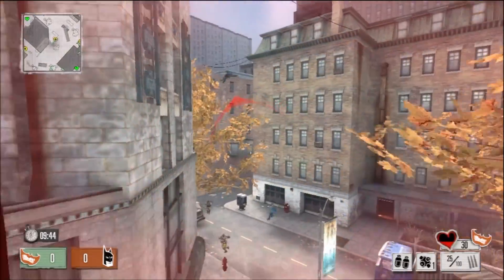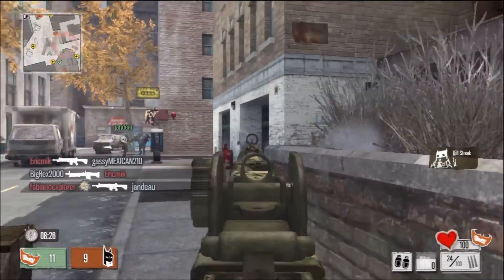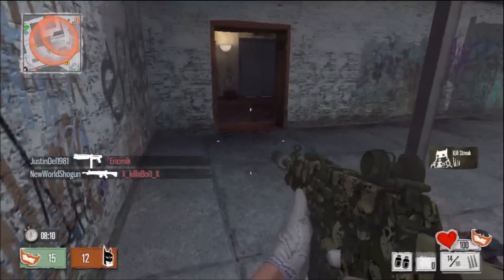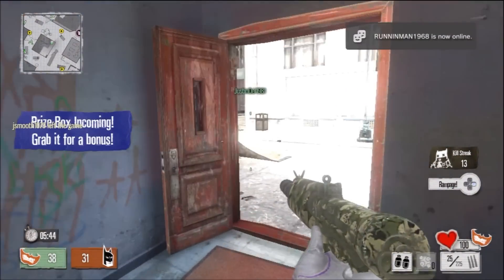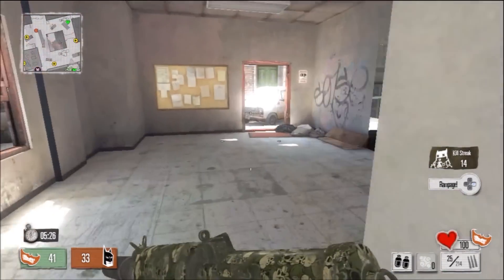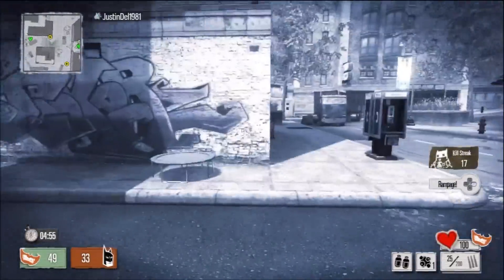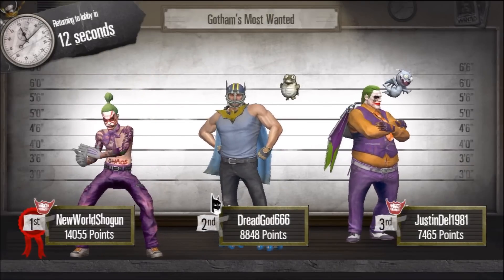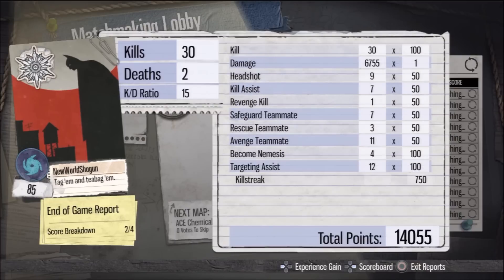Story Time Ep 5 | Commentary Gotham City Imposters 30-2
Episode #5 of Story Time.

*I do not own the intro music in this video. All credit for this track goes to the artist.*